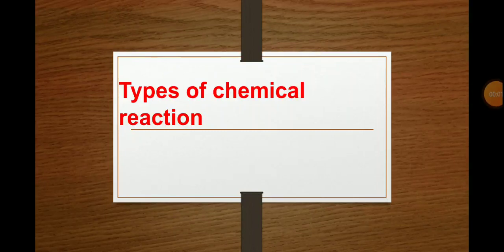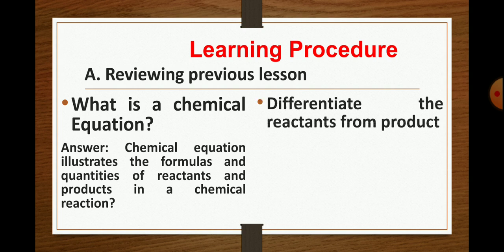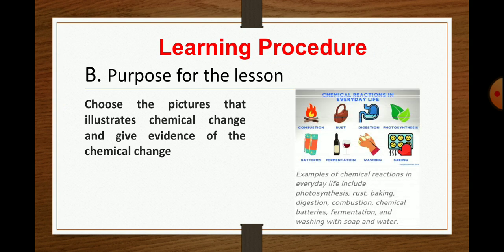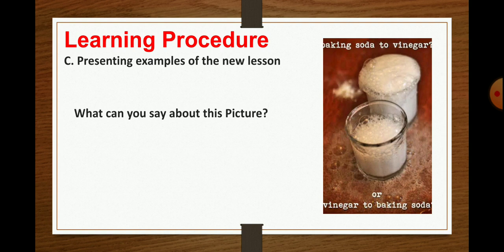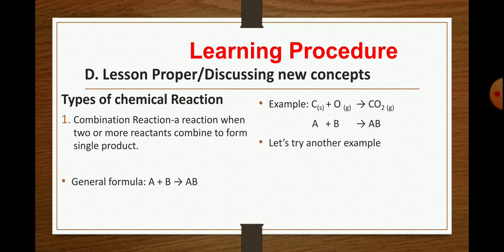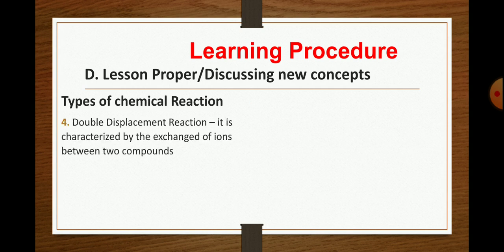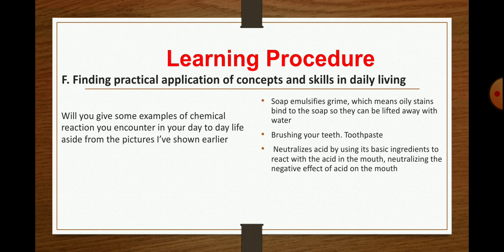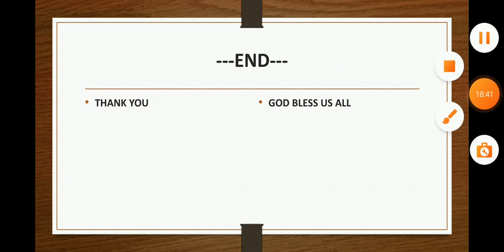Demo Teaching-Types of Chemical Reactions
demo teaching